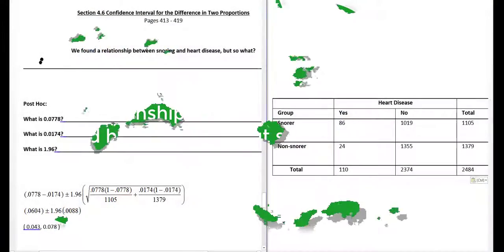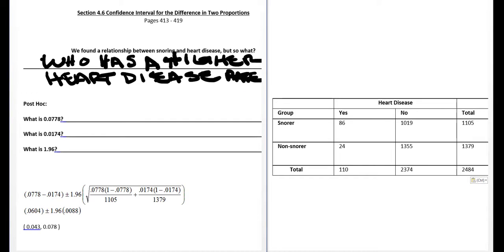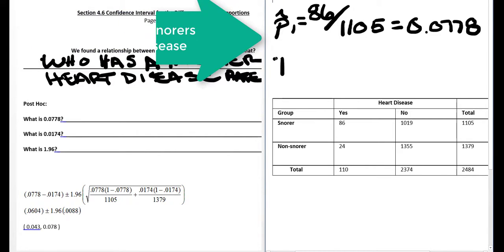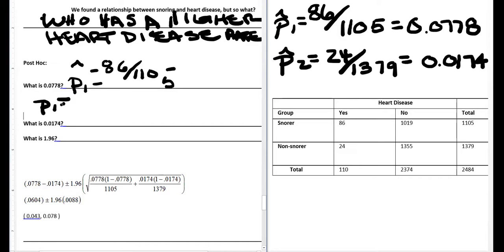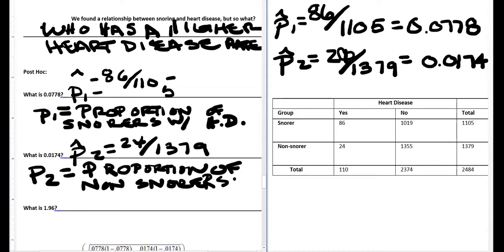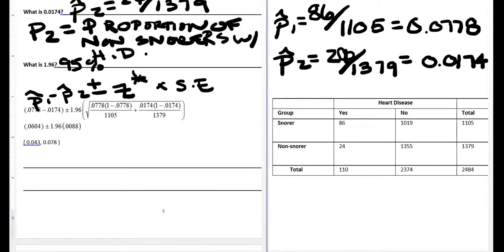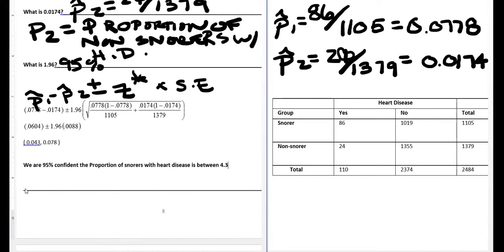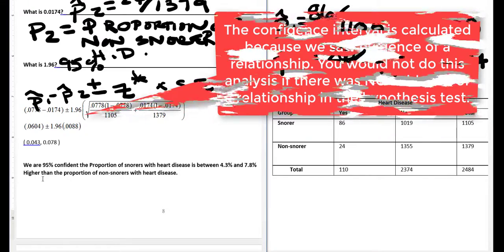Confidence Interval for the Difference in Two Population Proportions